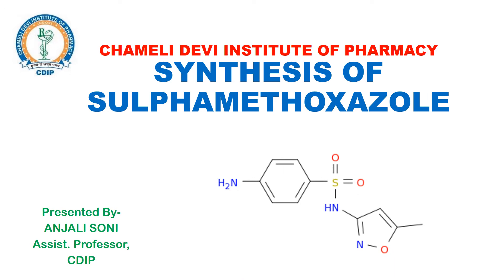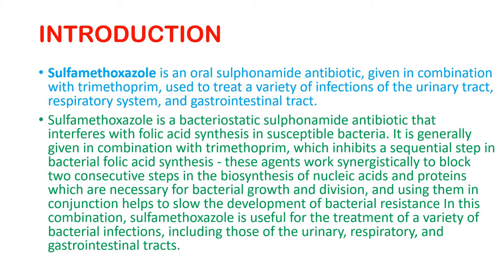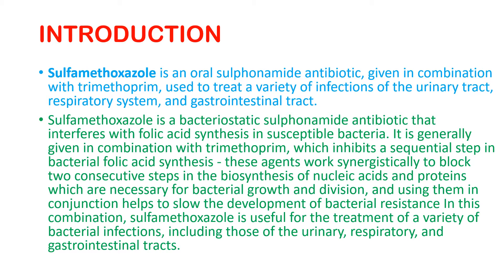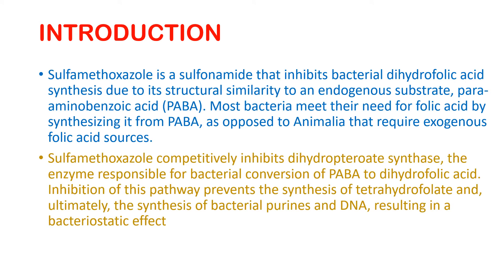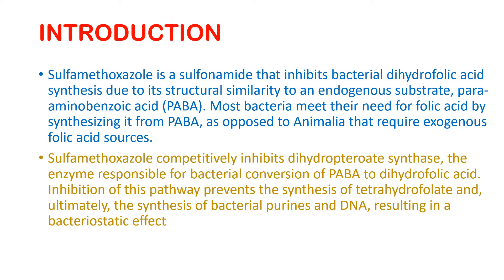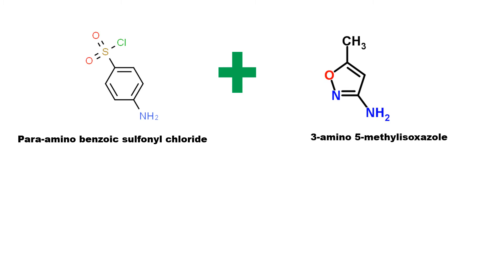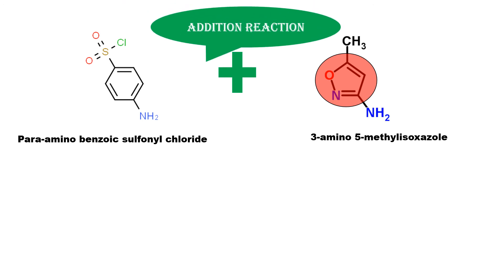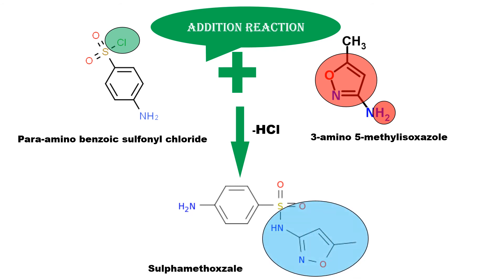SYNTHESIS OF SULPHAMETHOXAZOLE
Sulfamethoxazole is an oral sulphonamide antibiotic, given in combination with trimethoprim, used to treat a variety of infections of the urinary tract, respiratory system, and gastrointestinal tract